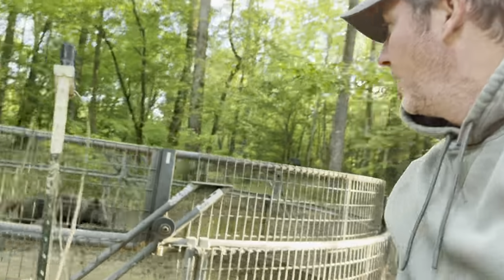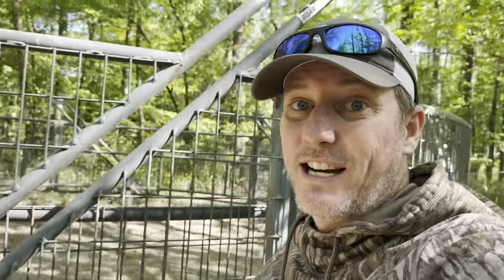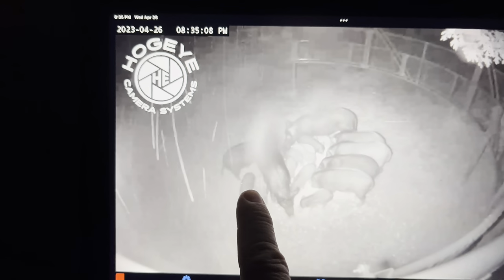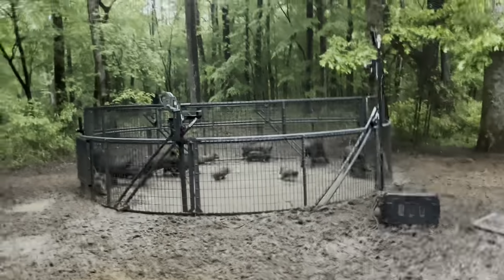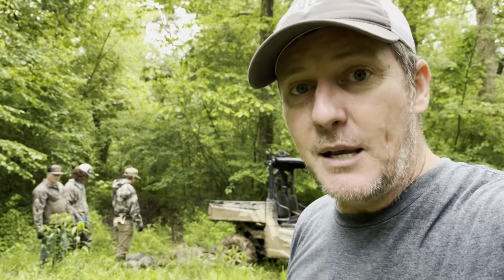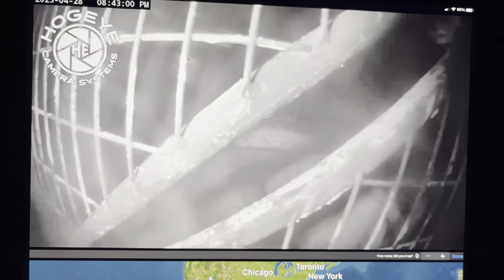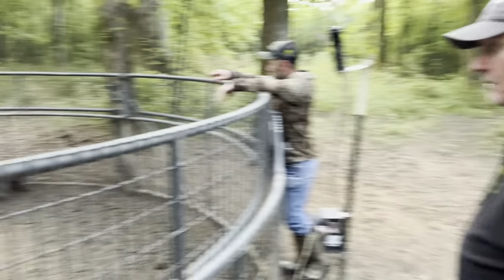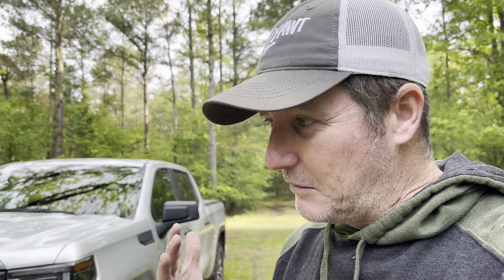New RECORD with triple wild hog catch. Big boar. Big sounders.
This week we trapped 39 wild hogs and never moved the trapped. They just kept coming.